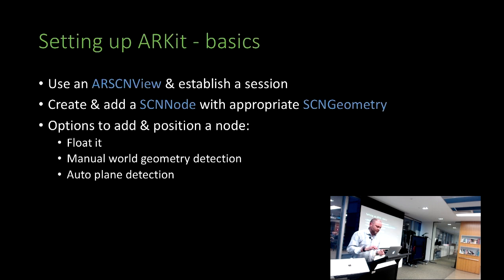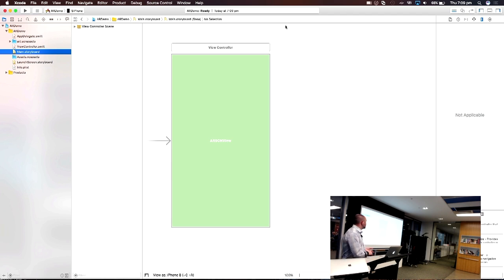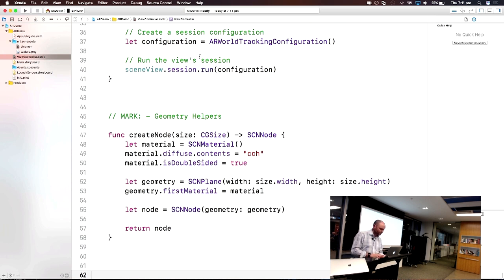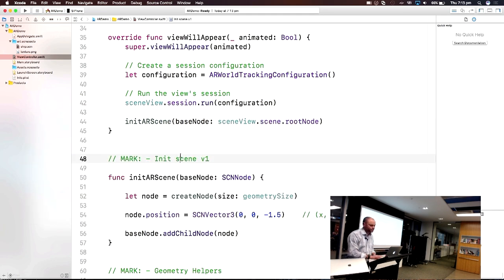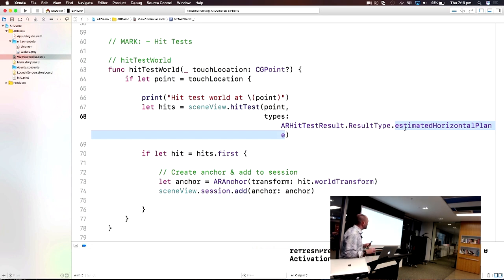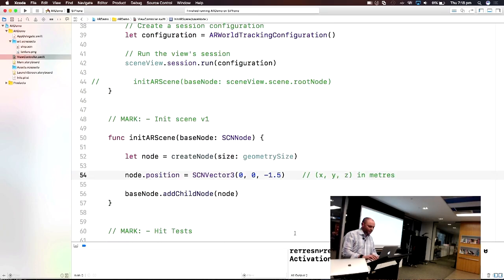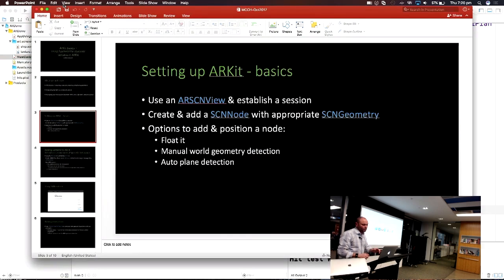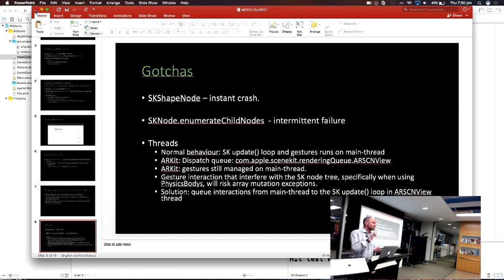Simon Chessum - Using SpriteKit for dynamic textures in ARKit – Tips and Traps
Simon takes us through a live coded demo to get us started with SpriteKit and ARKit.

Recorded October 12 2017 at Outware Mobile. Melbourne, Australia. Recorded and edited by Jesse Collis.